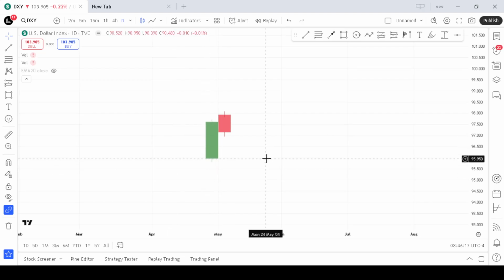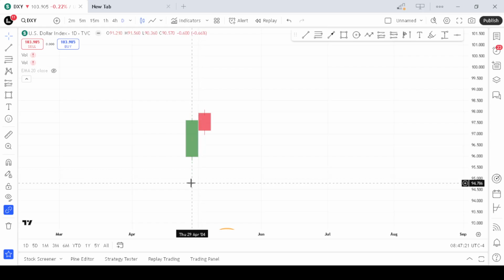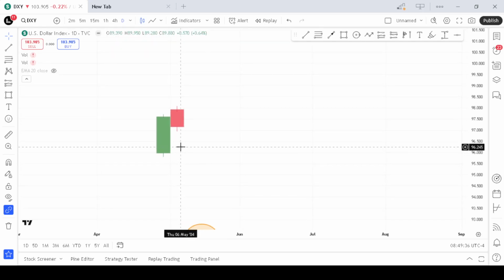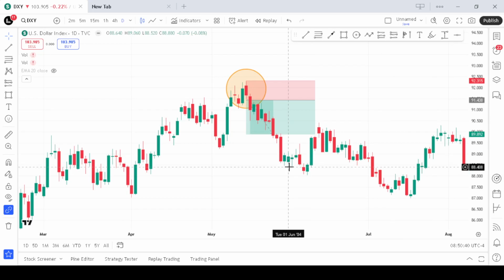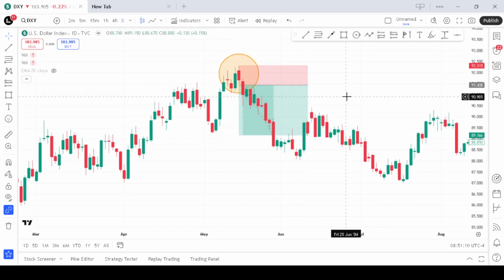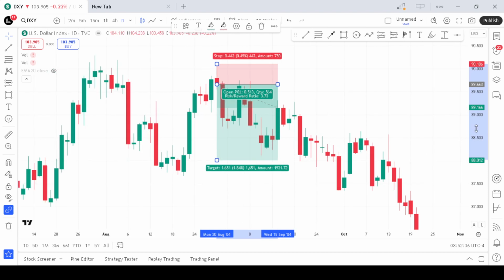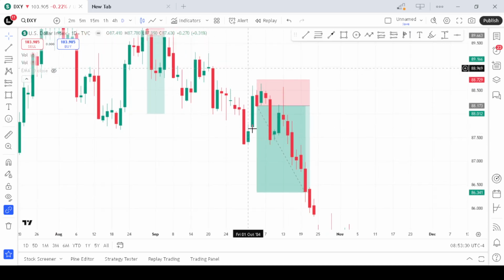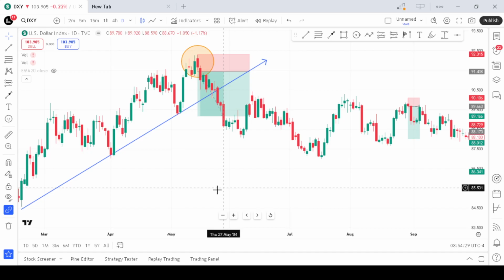How to Trade the Descending Hawk Candlestick Pattern – The Powerful Bearish Reversal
Hawk Candlestick Pattern in this comprehensive video. This pattern serves as a crucial indicator of potential market reversals, and understanding it can significantly enhance your trading strategy. We’ll guide you through the identification process, discussing the key characteristics that define this pattern and how to spot it on your charts.

Additionally, we’ll provide actionable insights on how to trade effectively using this pattern, including entry points, stop loss placements, and target setting.